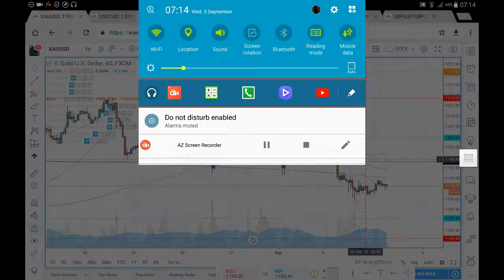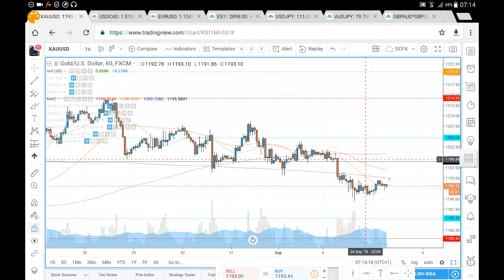XAUUSD (GOLD) 05 09 18 September 5th (commentary, not advice)